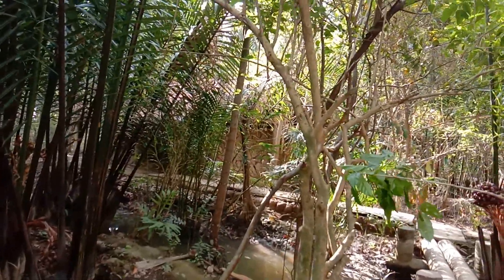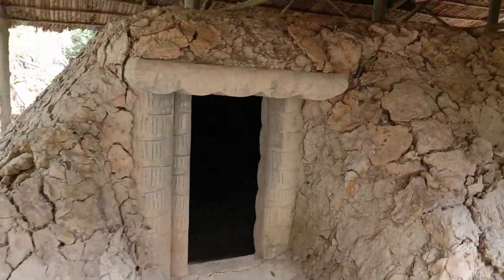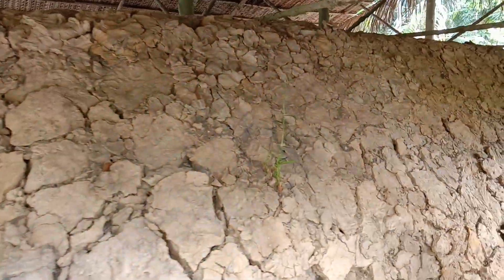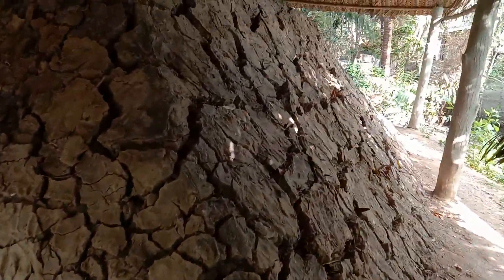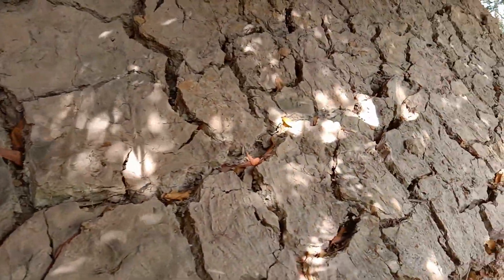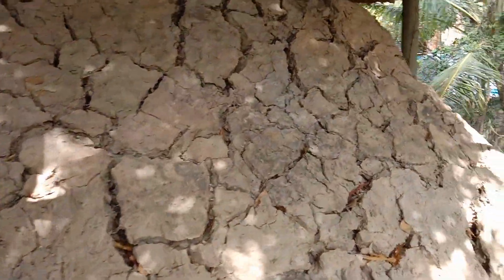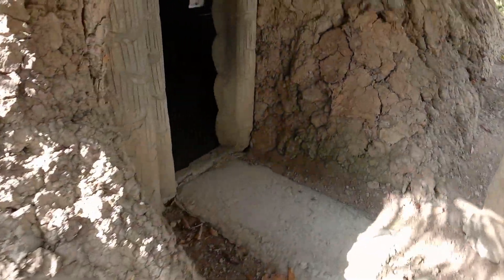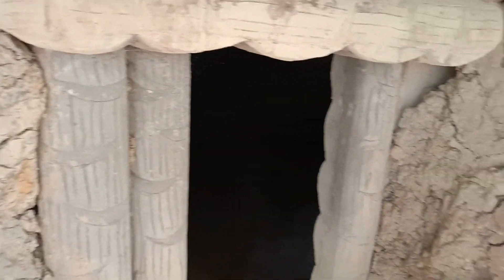KHÁM PHÁ DI TÍCH SÀI GÒN GIA ĐỊNH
Khu di tích nà nơi phát súng đồng khởi nổ ra đầu tiên chống giặc xâm lược